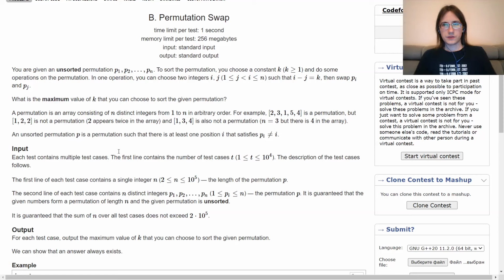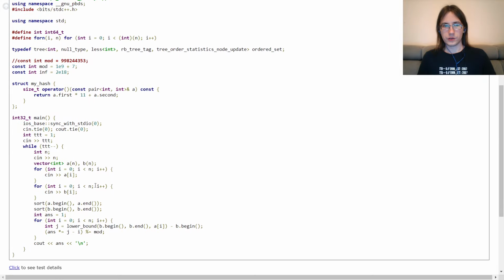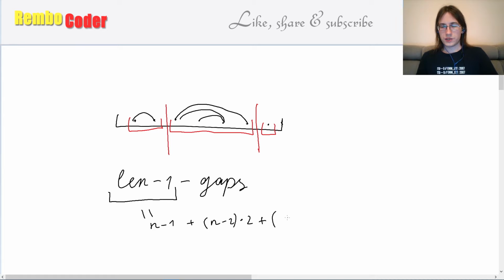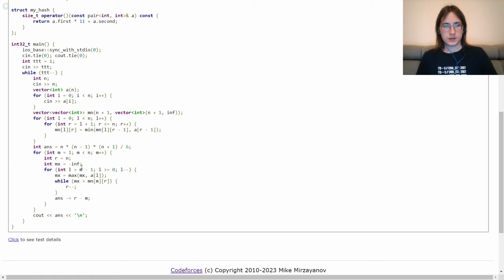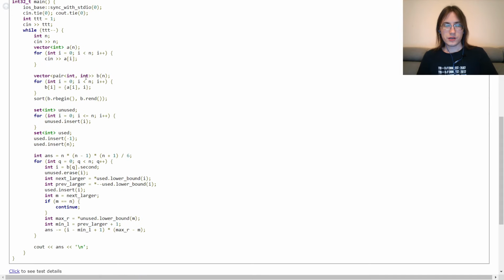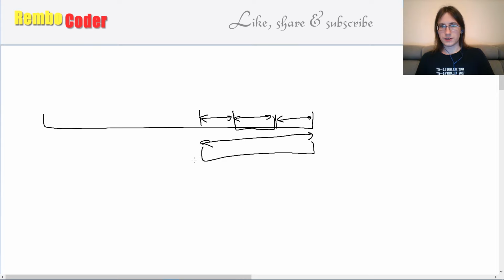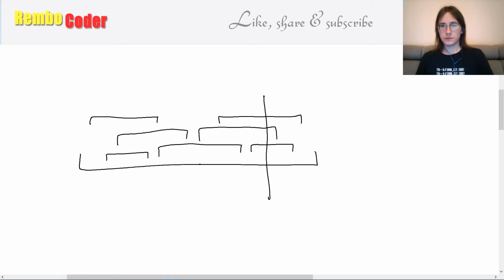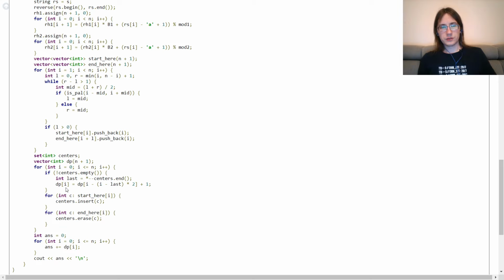Codeforces Round 873 (Div. 2) B–E / (Div. 1) A–C (video editorial)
The comment with solution for D2:
0:00 B Statement
0:26 B Solution
1:45 B Code
1:51 C Statement
2:16 C Solution
4:02 C Code
4:27 D1 Statement
5:08 D1 Solution
12:02 D1 Code
13:03 D2 Statement
13:30 D2 Solution
16:57 D2 Code
18:31 E Statement
18:58 E Solution
26:42 E Code